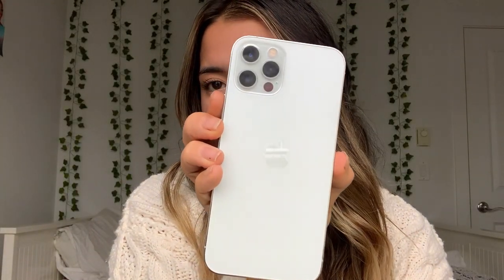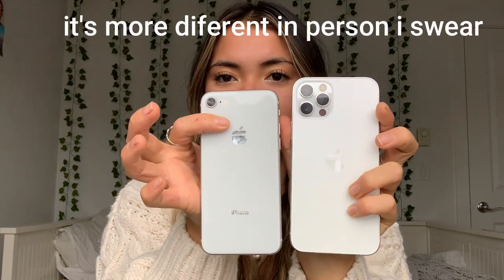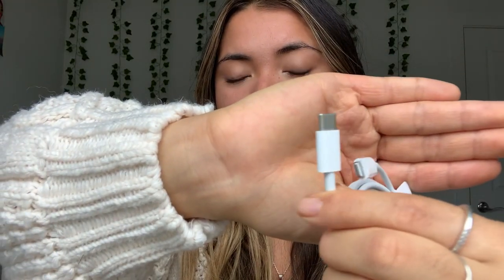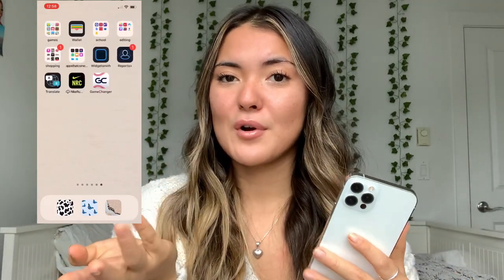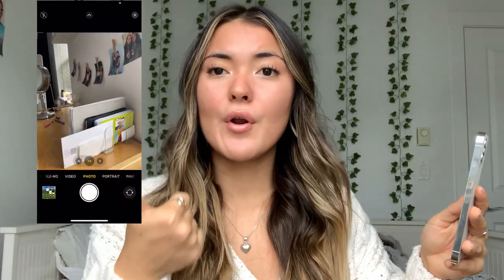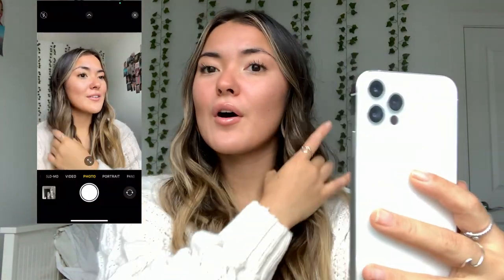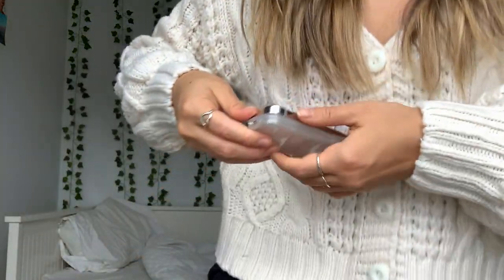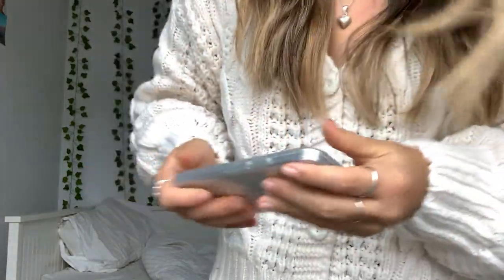IPHONE 12 PRO UNBOXING!! (camera test, unboxing, accessories, etc)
hey guys,
so in today's video i unbox the new iphone 12 pro!! I was so excited to film this video as I was so eager to receive this phone. In this video I do an unboxing, test out the camera, talk about some new features, and show some accessories!

sub count:1436